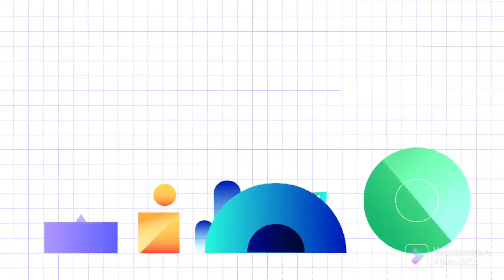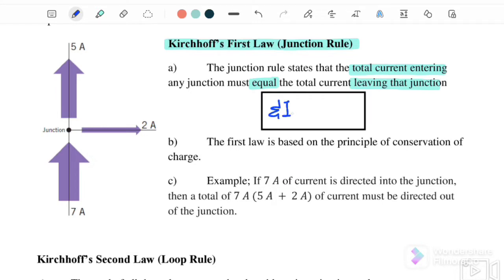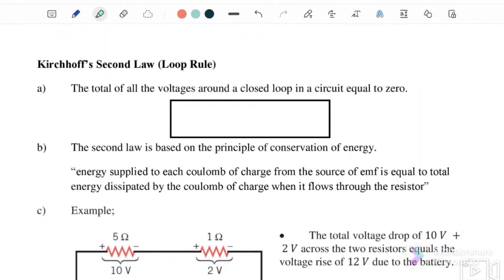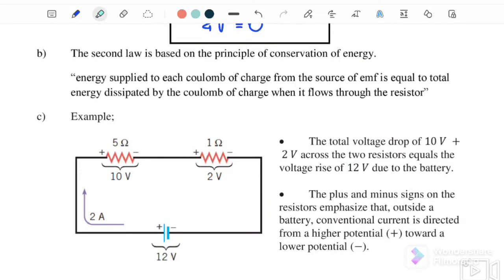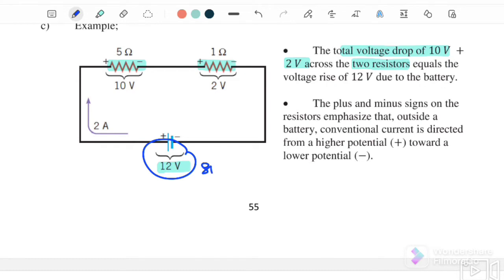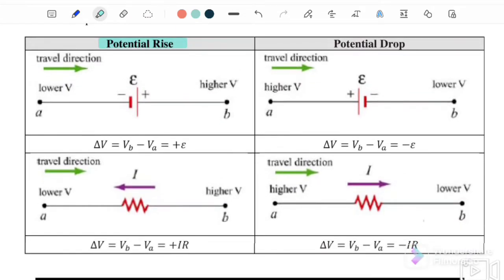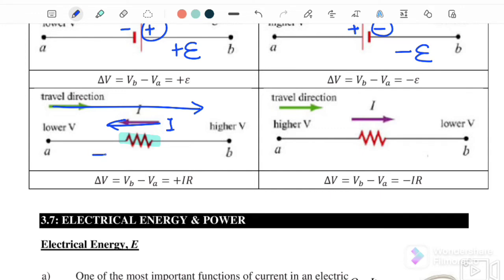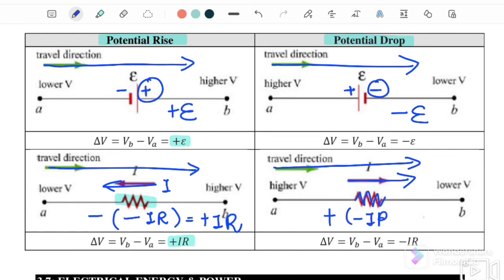《3.6》 [SUMMARY] KIRCHHOFF'S LAW || SP025 || PHYSICS